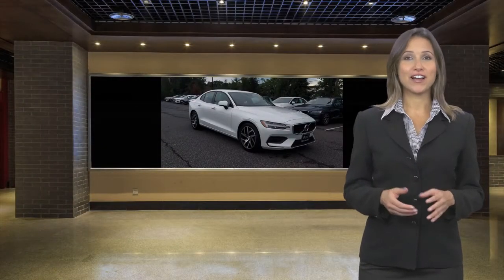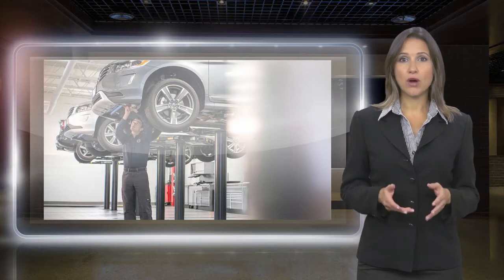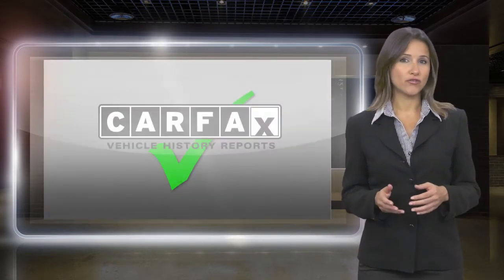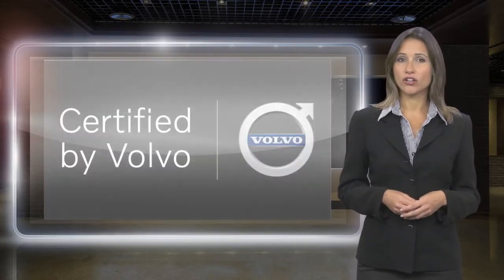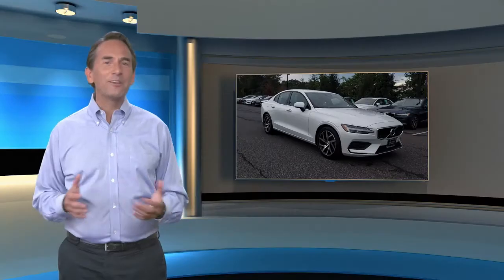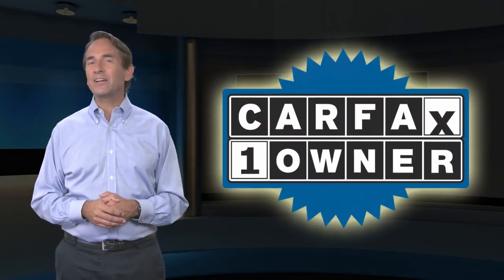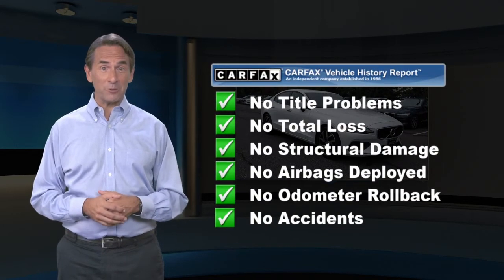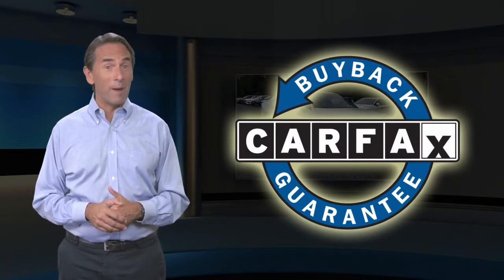Certified 2020 Volvo S60 Momentum AWD, Somerville, NJ SB5370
Volvo Cars Bridgewater

[RLVID:3523:387c9711b0a482ec:ebe39648e9ddd575:1]